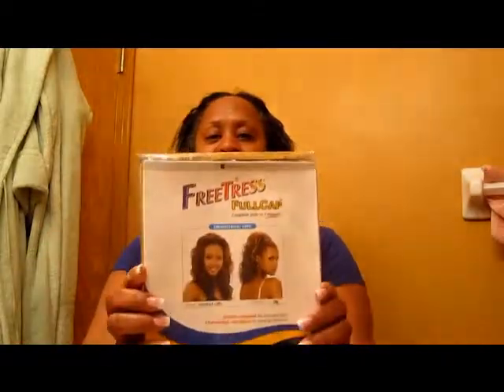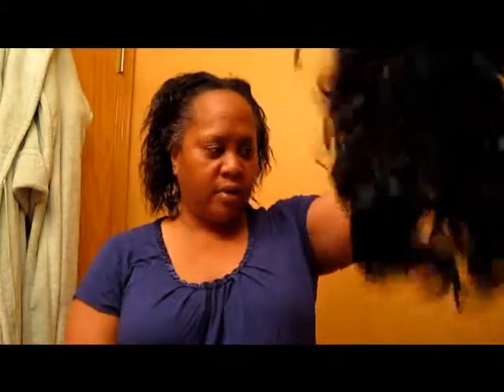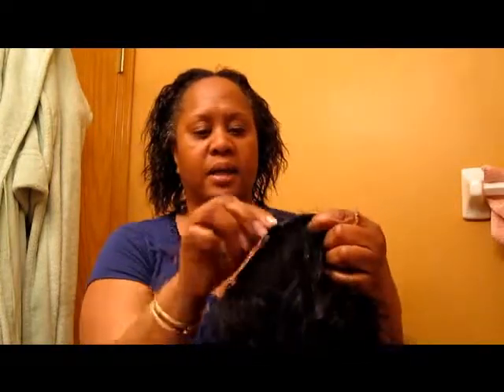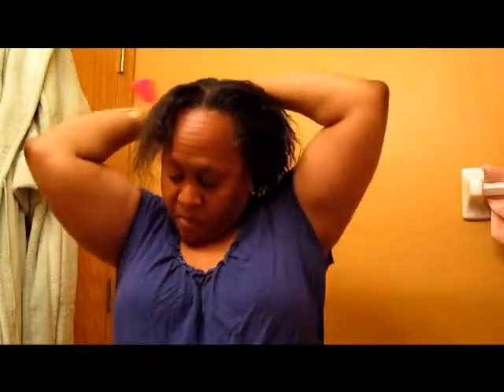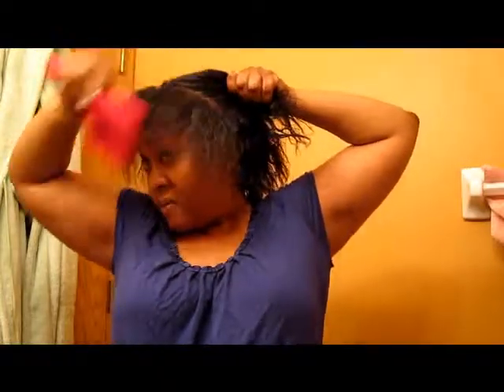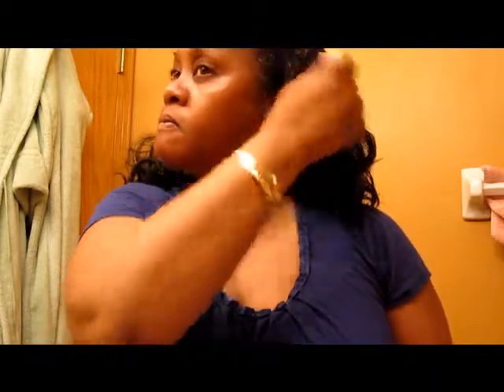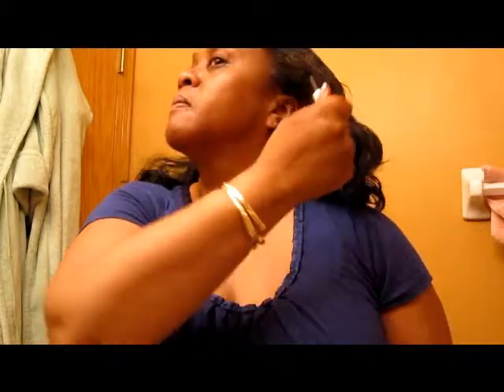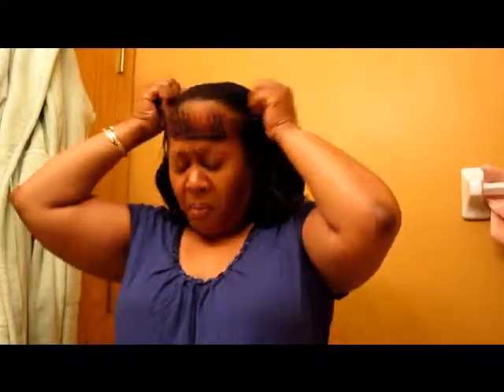Freetress Vanilla Girl Wig Review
Review of Vanilla Girl wig by Freetress.  I really like this one.  Can be an everyday wig that holds up well.